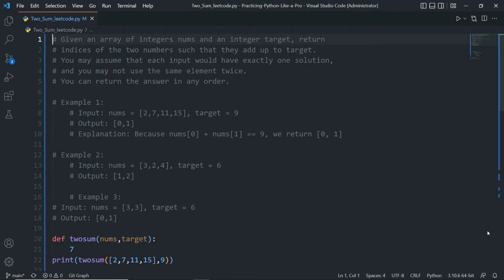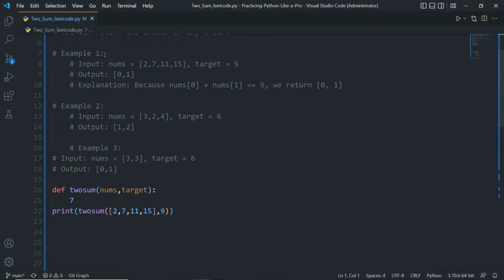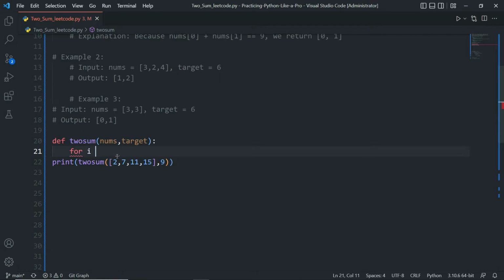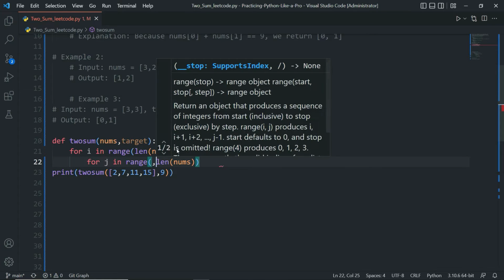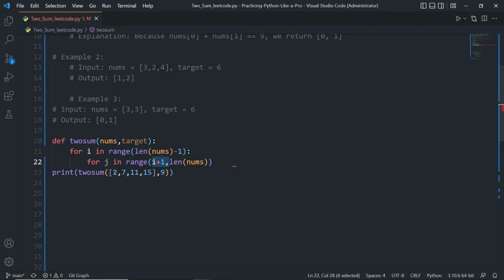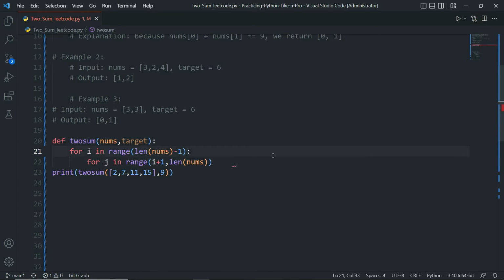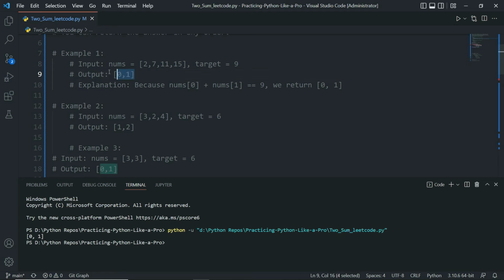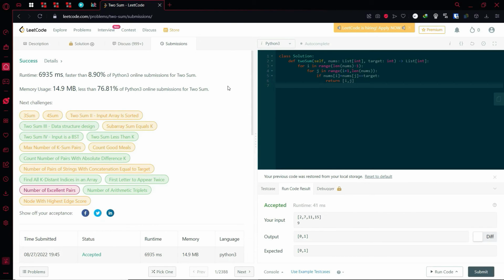Two sum leetcode solution | Practicing Python like a Pro | Difficulty Level: Intermidiate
This is the second video on the new series called "Practicing Python Like a Pro " where I will be solving two sum leetcode problem in python step by step with explaination.  This video is for Intermidiate level python programmers.

This is a Leet Code Easy category problem

If you are interested in learning programming with me please go to my profile on preply and book a lesson right now!

And if you have any questions or would like to give feedback on what you liked about the video
and what should be different feel free to mention them in the comment section below.

Intro: (0:00)
Problem Statement: (0:26)
Solution: (1:50)
Running testcases on LeetCode: (5:08)
Outro: (5:43)